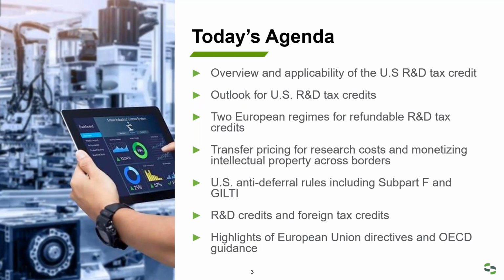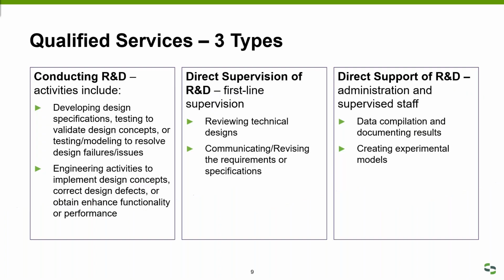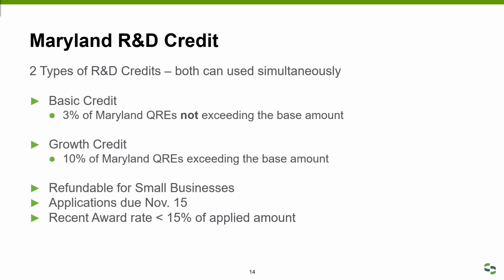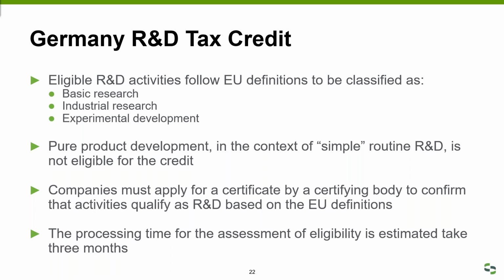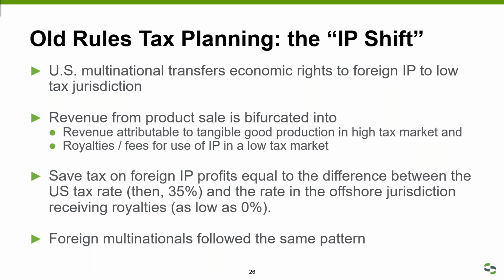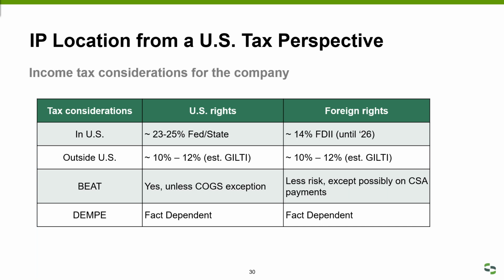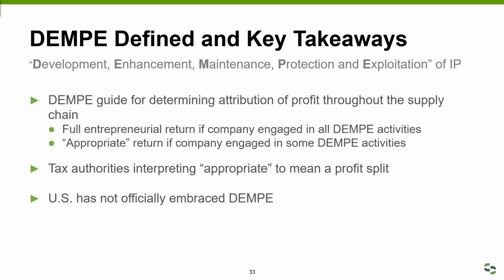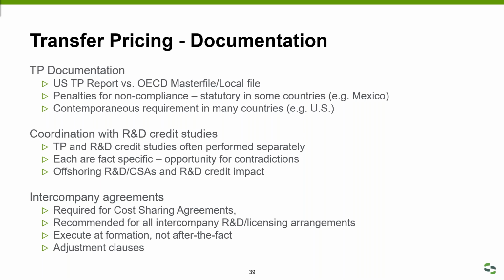Webinar: Tax Benefits of Conducting Research and Development at Home and Abroad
Innovation is a key driver to a company’s growth in products and services. Today’s multinational companies conduct research and development activities (“R&D”) both here in the U.S. and in other countries closer to customer markets. What are the advantages of carrying out R&D in the U.S. or in other countries? What tax incentives and regimes can benefit companies engaged in innovation? What strategies can multinational companies follow in determining the best location for holding intellectual property? Listen to this recorded webinar, as leaders of our International Tax practice and our Credits and Accounting Methods team lead a discussion on these questions and more.

Session topics include:
- Overview and applicability of the U.S R&D tax credit
- Outlook on U.S. R&D tax credits under the Biden administration
- Review of European regimes for refundable R&D tax credits
- Considerations for transfer pricing for research costs and monetizing intellectual property
- Walk through U.S. anti-deferral rules including Subpart F and GILTI
- Interplay of R&D credits and foreign tax credits and their ordering rules
- Highlights of European Union directives and OECD guidance

Learn more about Cherry Bekaert's R&D Tax Credits, International Tax and Credits and Accounting Methods services: